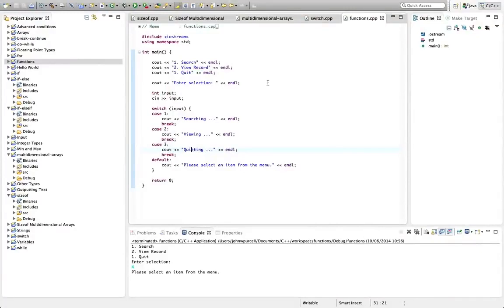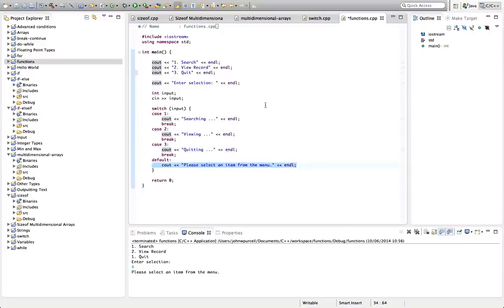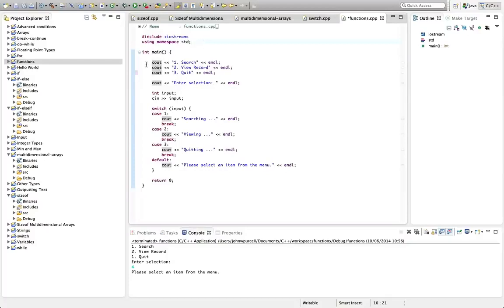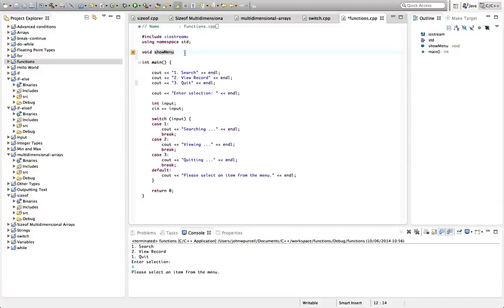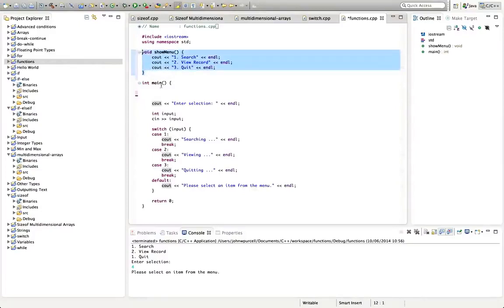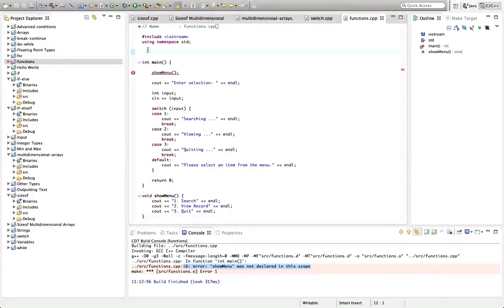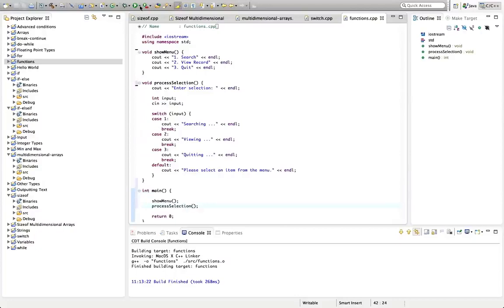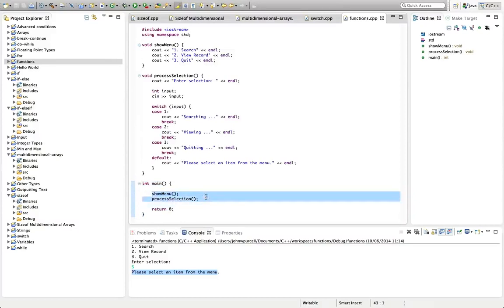C++Tutorial for Beginners 25 Functions Using Subroutines in C++